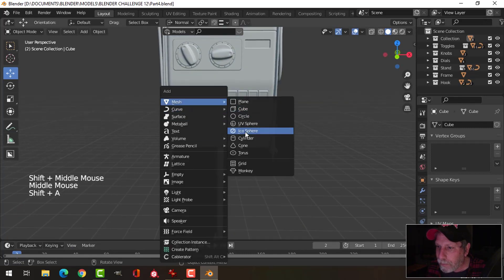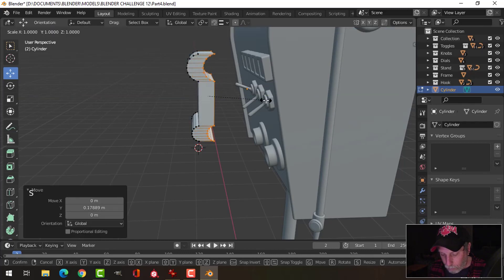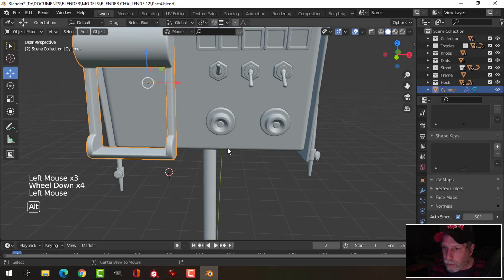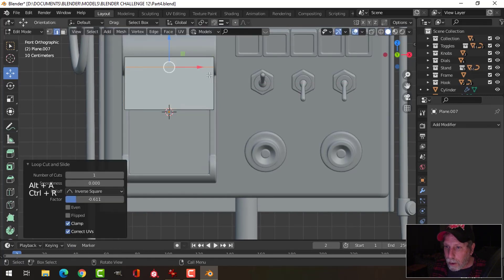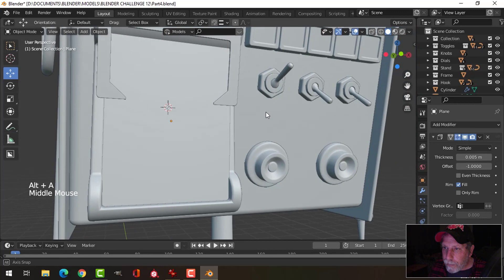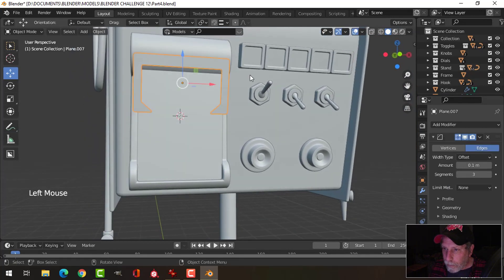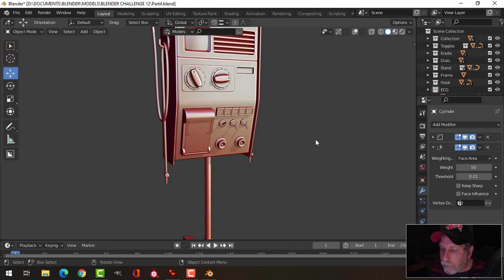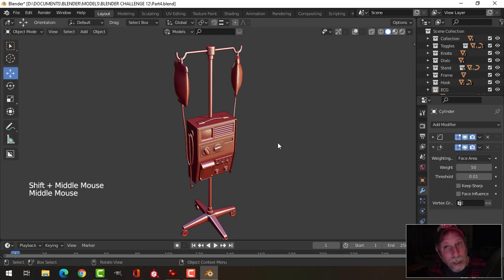BLENDER CHALLENGE 12: Health/Medical (Part 4)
I did a bit of modeling off-camera and added cables/tubes for the blood bags and nozzles.  Now I am going to finish off Medical Device 1.  There is still a clipboard object to consider but I won't do it here.

It's a bit awkward to model the last piece (the ECG component) because I can't really see it well in the reference image so I am just going to wing it and hope that it is not too odd in the final scene.

Next up will be another item from the Alien Isolation reference image.  I intend to model just 3 pieces and that will take another bunch of videos so hope you will stick with me and check out those videos.

Take care everyone and see you again soon!

BLENDER CHALLENGE 12: Health/Medical
Deadline: Sunday June 6, 2021

Go here to watch all of my videos on modeling/texturing for Blender Challenge 12: